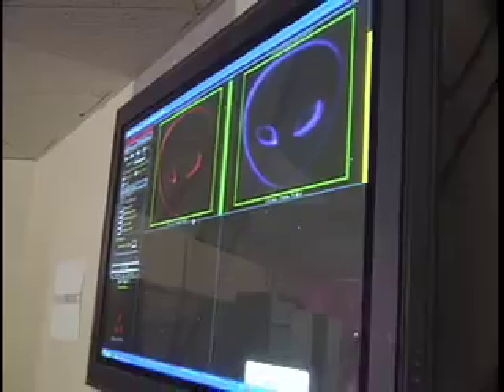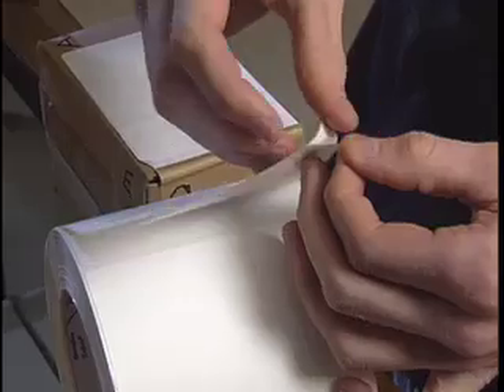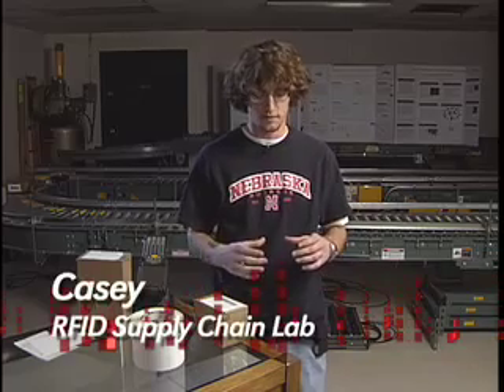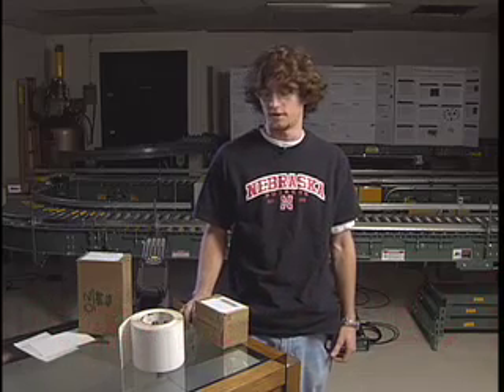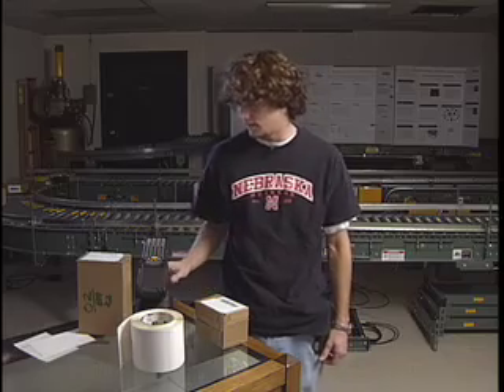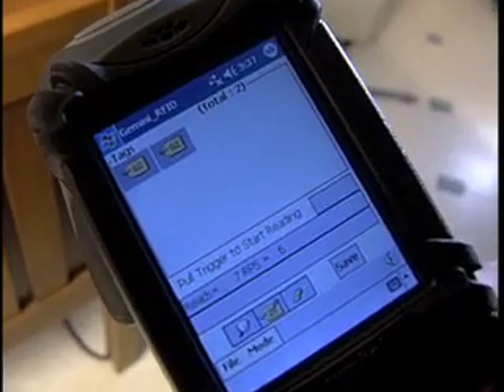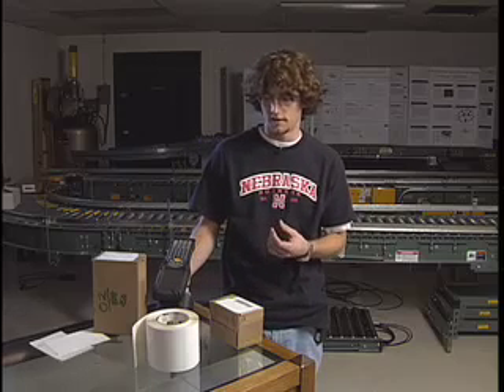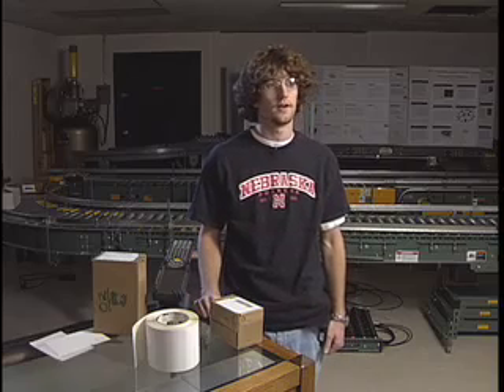RFID Active Passive - RFID Supply Chain Lab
Overview of RFID active and passive technology at RFSCLab in University of Nebraska-Lincoln